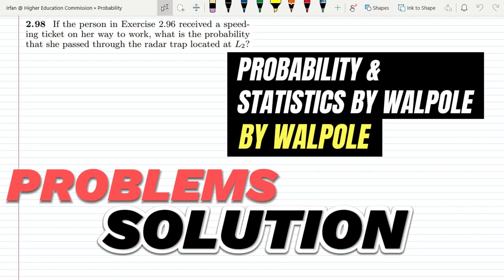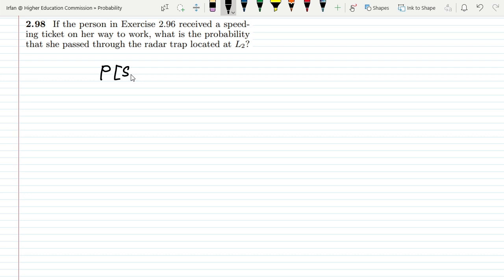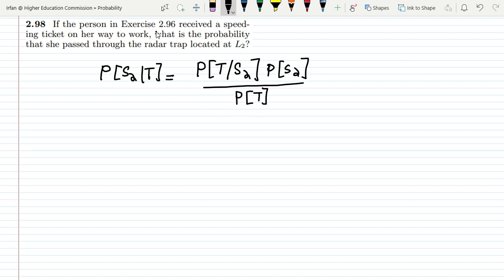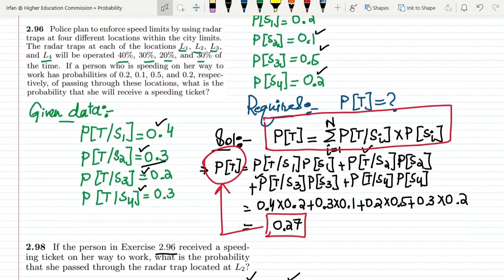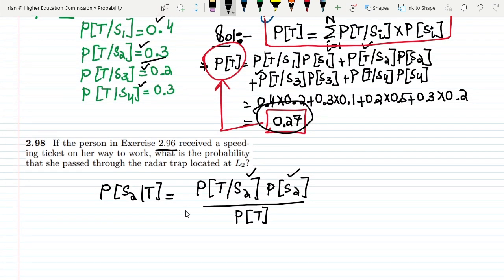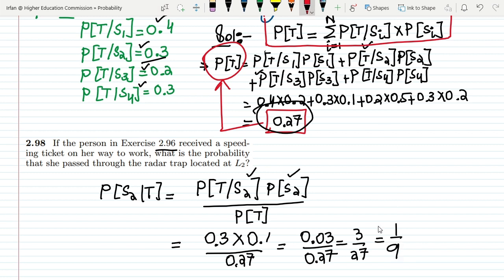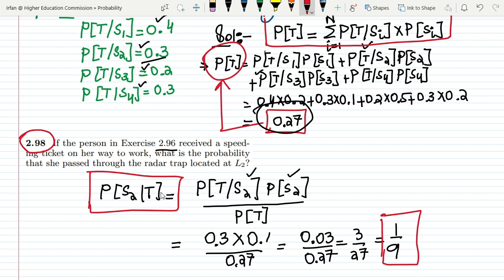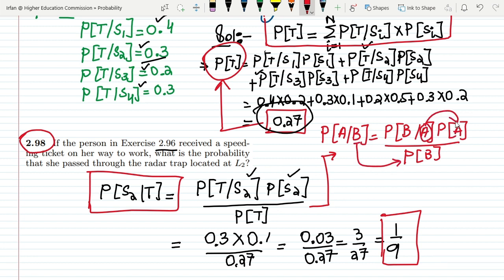Probability & Statistics for Engineers & Scientists by Walpole | Solution Chap 2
The conceptual overview of a Bayes theorem has been explained with the help of examples.

2.98 If the person in Exercise 2.96 received a speeding ticket on her way to work, what is the probability that she passed through the radar trap located at L2?

Happy Learning :-)